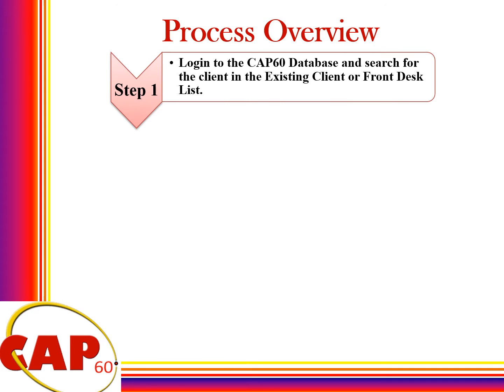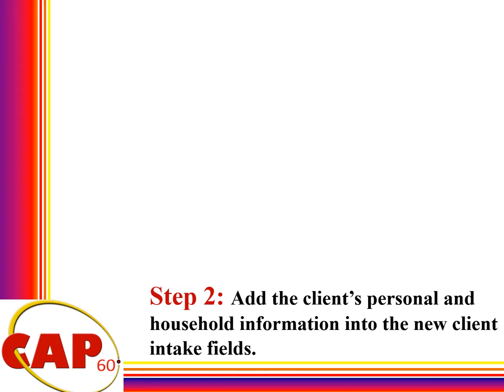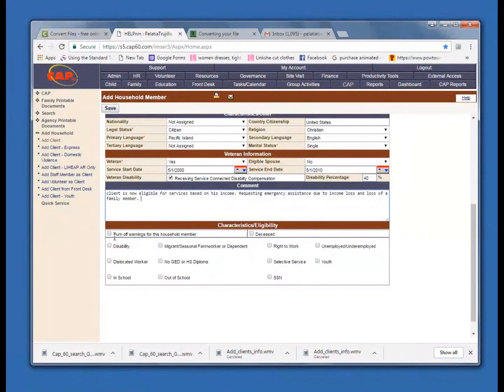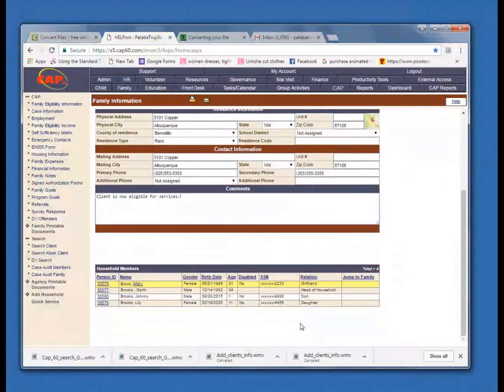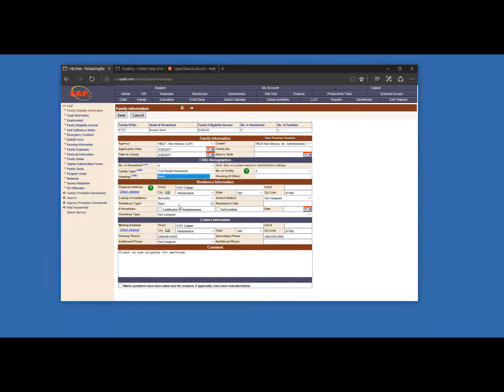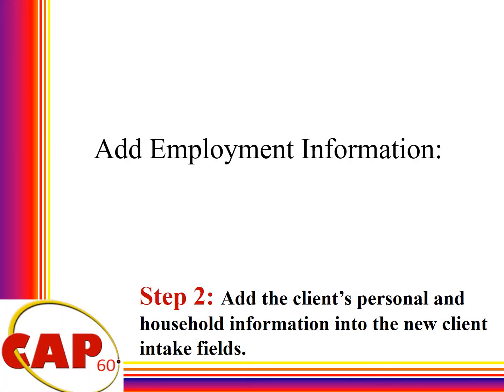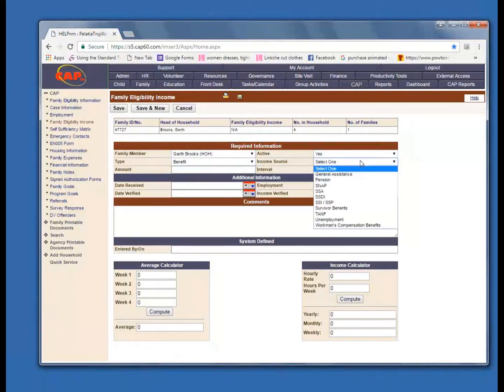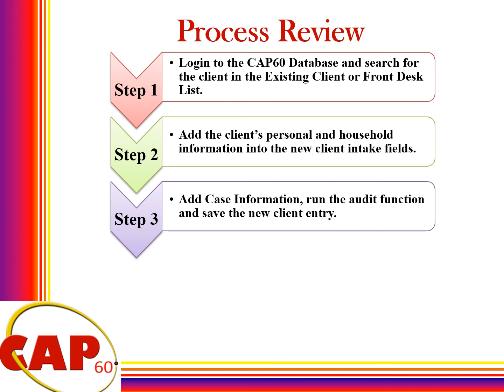CAP60 Client Intake Process Part 1